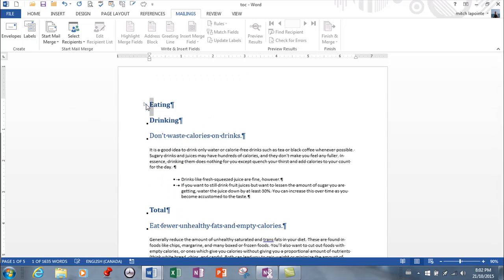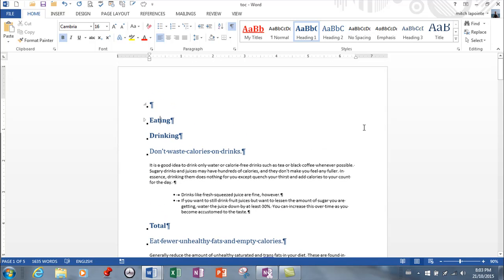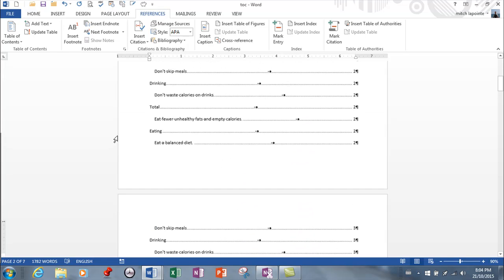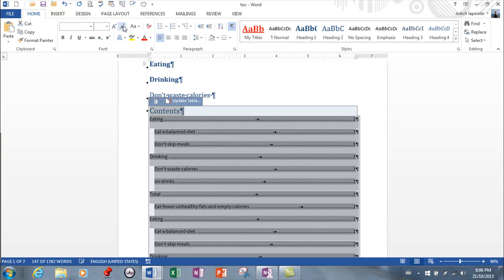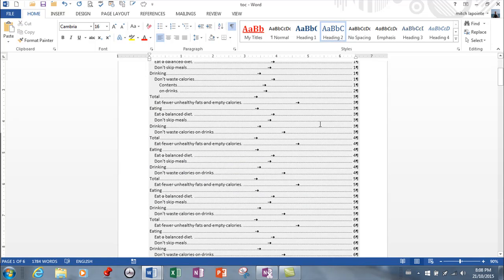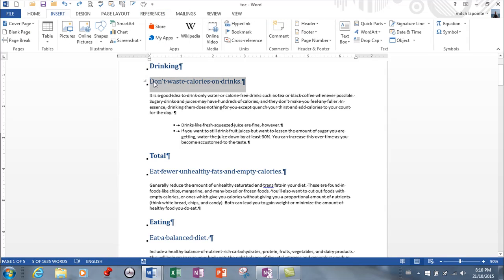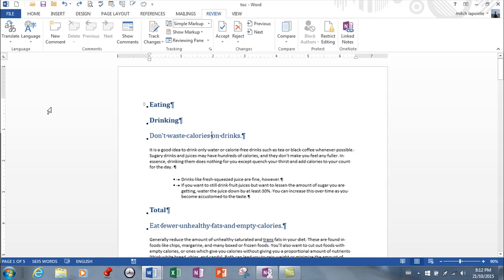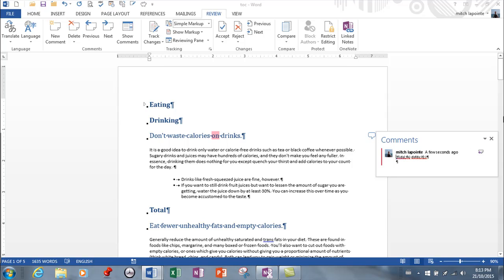MS Word 2013 - Table of Contents and Comments